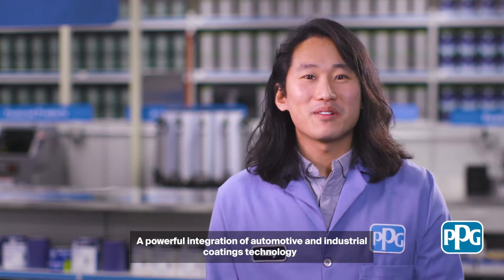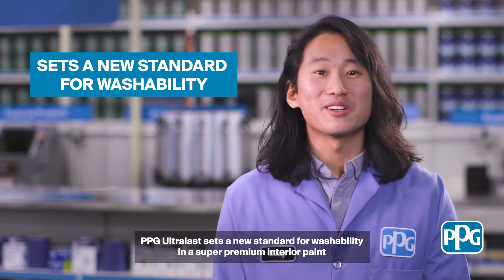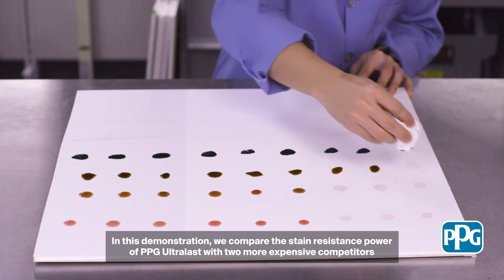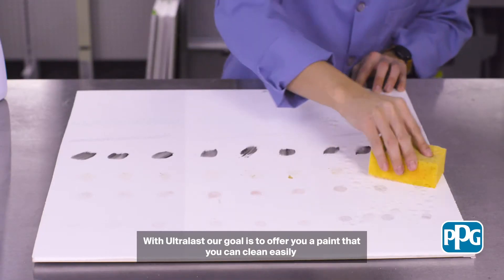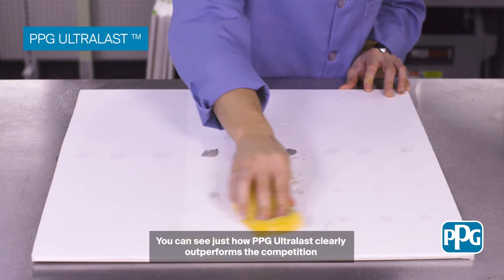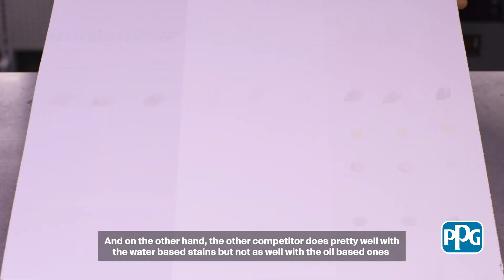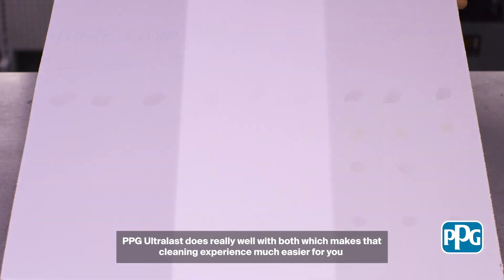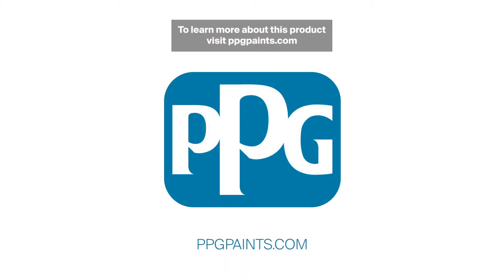Ultralast from PPG - Stain Resistance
Learn more about our new stain resistant and ultra-washable paint - PPG UltraLast!